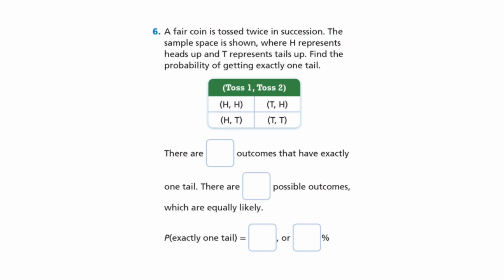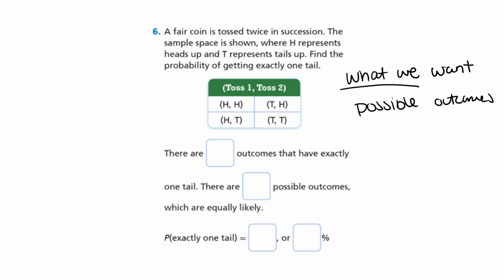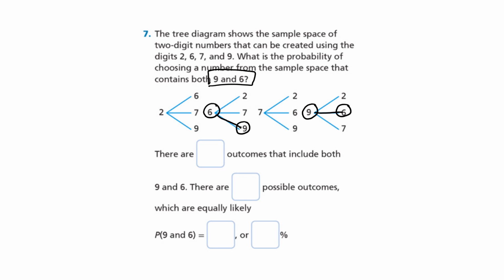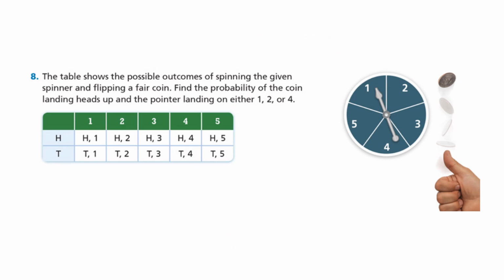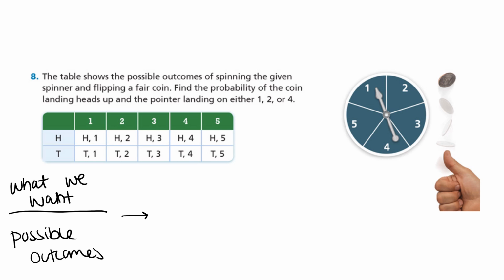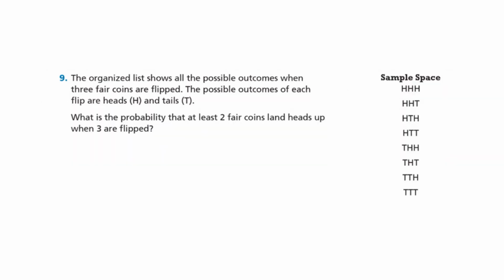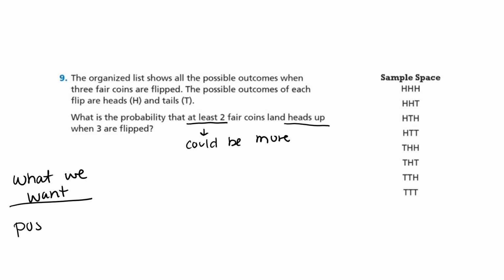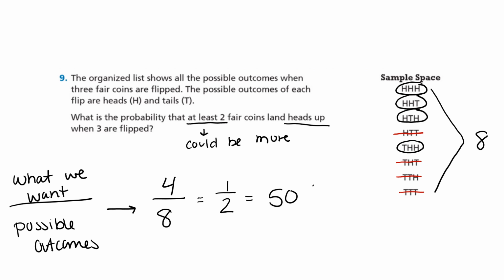Student Companion Page 23